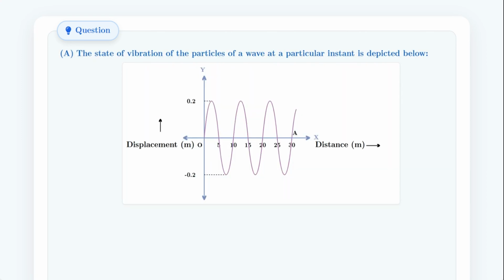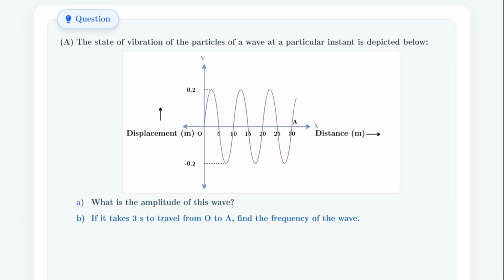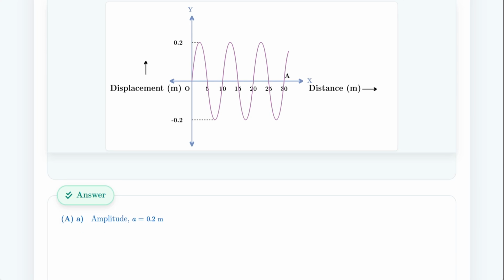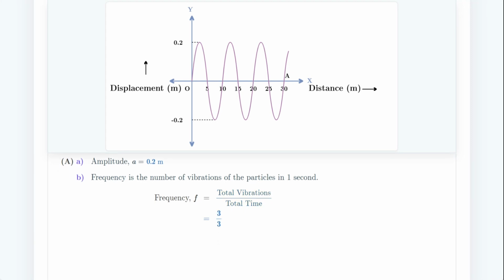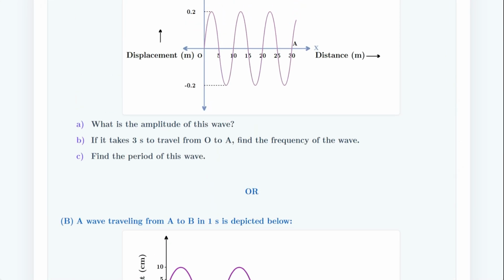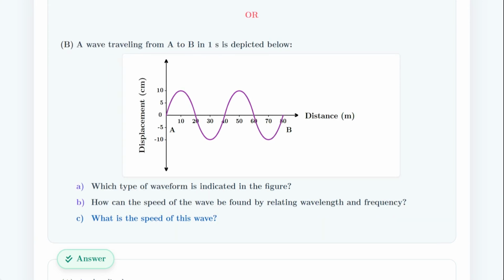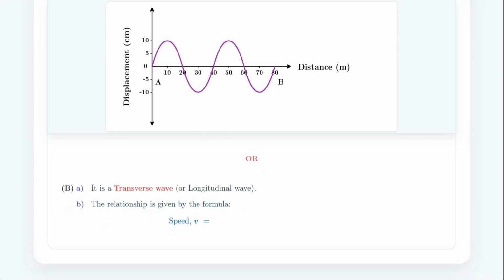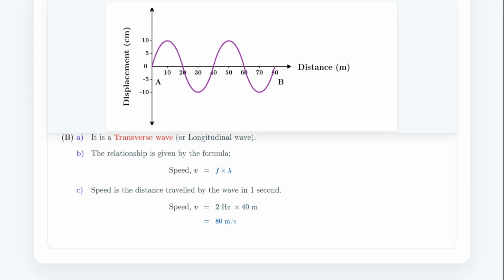Physics | Speed of Waves | Sure Question for Exams